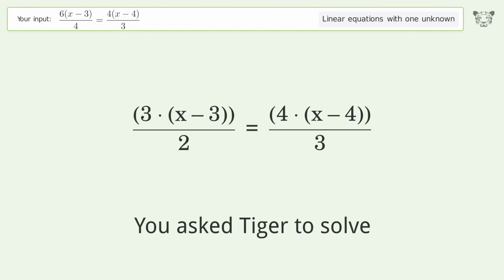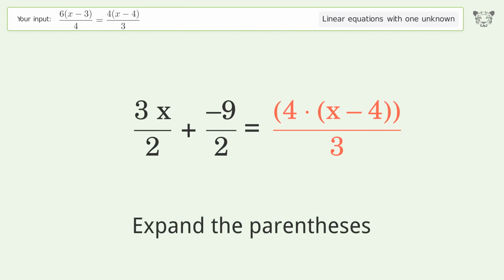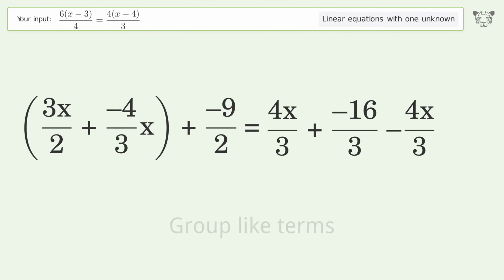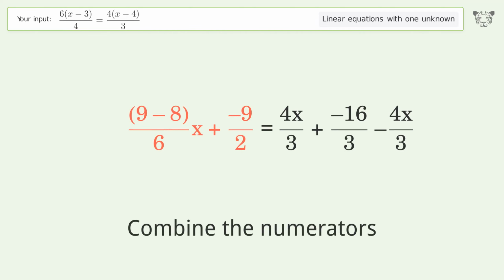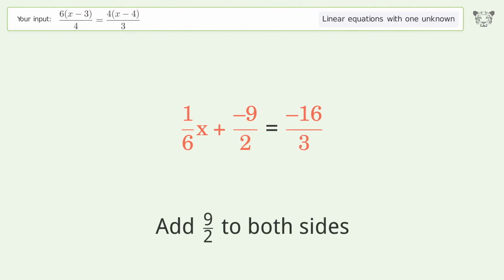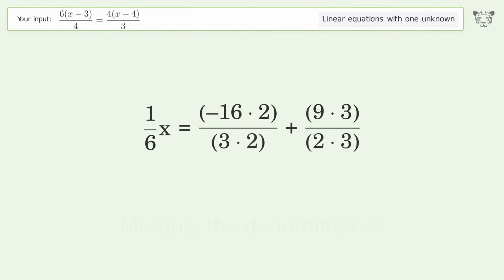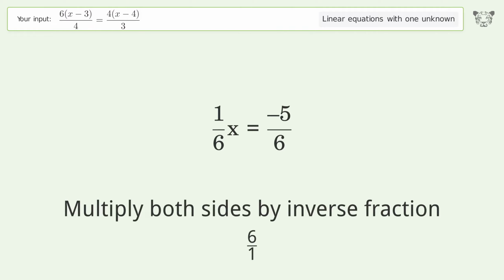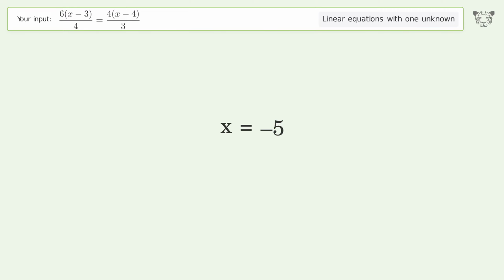Solve (6(x-3))/4=(4(x-4))/3: Linear Equation Video Solution | Tiger Algebra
Struggling with (6(x-3))/4=(4(x-4))/3? Watch our step-by-step video on Tiger Algebra to master this linear equation effortlessly.